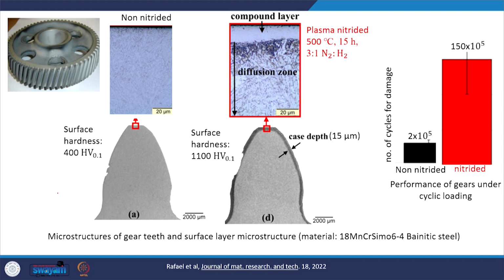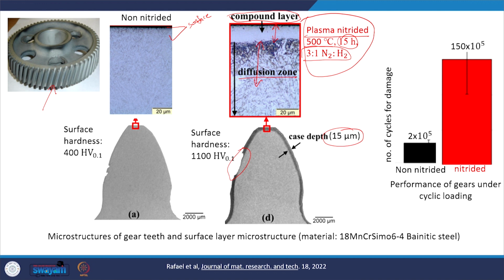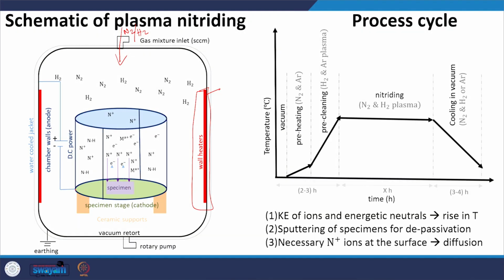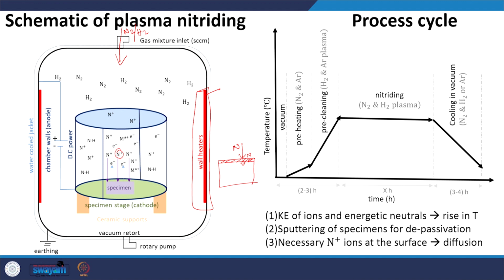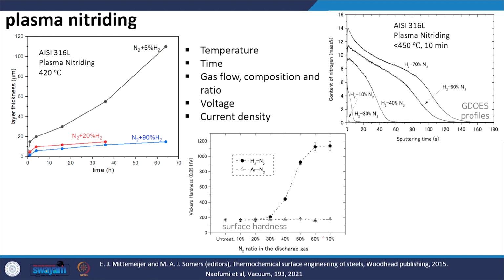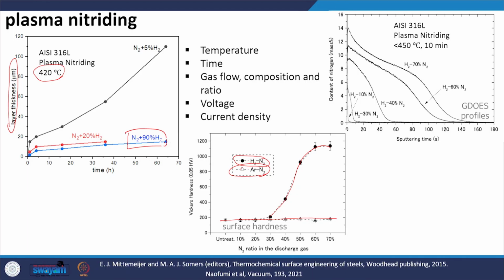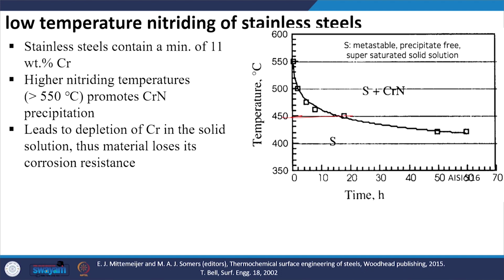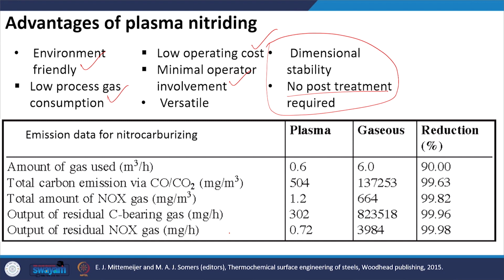Lecture 62: Surface Modification of Metallic Components by Plasma Nitriding - II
A detailed discussion on nitriding for surface hardening has been continued in this lecture. The low-temperature nitriding of stainless steels with some characteristics has been discussed in detail. The advantage of plasma nitriding over gaseous nitriding has also been highlighted.